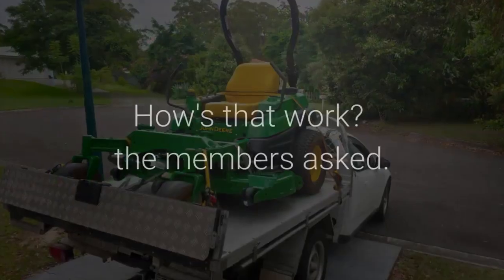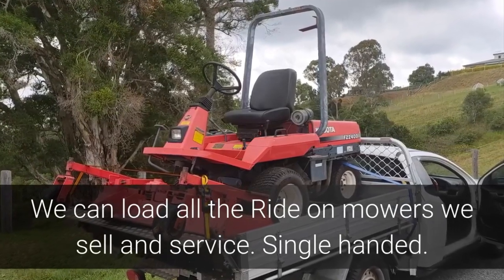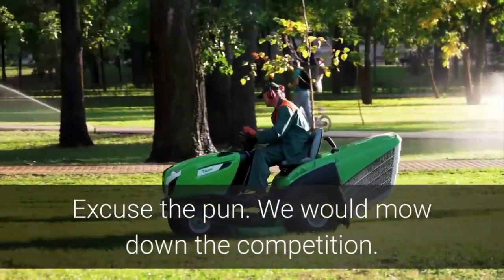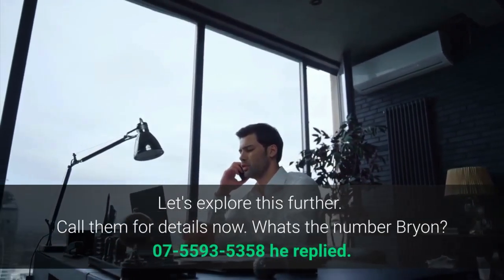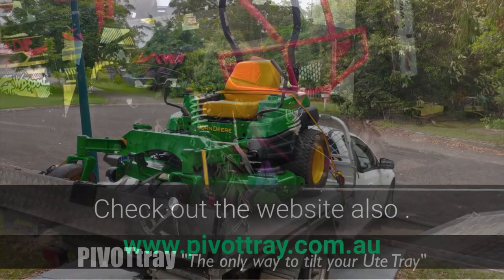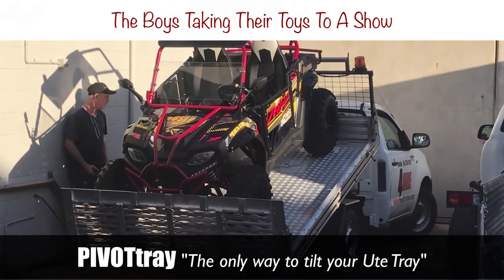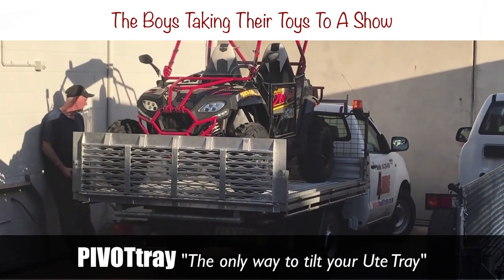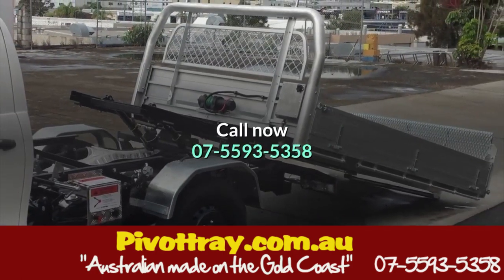PIVOTtray make life easy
Check out  This Wild New ‘Australian design and manufactured Ute Tray system ( PIVOTtray)
At last, the power to safely load and unload up to 1000kg just you and your One Tonne Tilt Tray Ute
To  Safely load and unload anything onto your Ute tray single handed in 1 minute (Even if you have no experience at all).

I am very pleased with my investment in a Pivottray and found Paul and Garry to be honest and reliable. I would recommend the tray and the company to anyone interested.
Mike Kena Larnook  NSW

The PIVOTtray is retro fitted underneath your existing Ute tray.

We modify your Ute tray and add a heavy duty aluminium tail gate and top sliding winch.

Pivottray: The only way to tilt your Ute Tray.